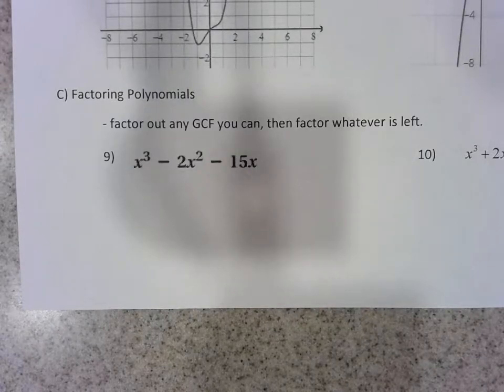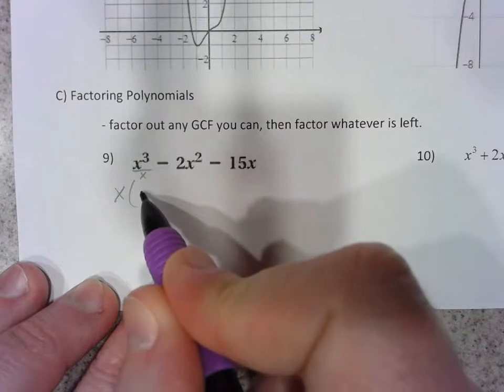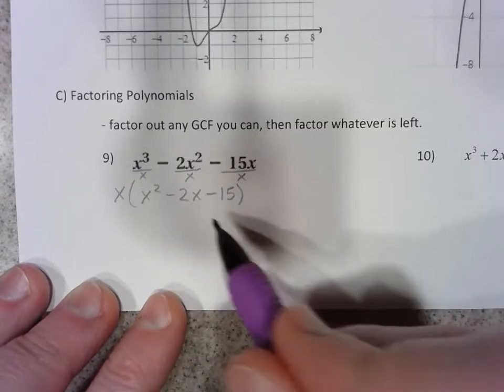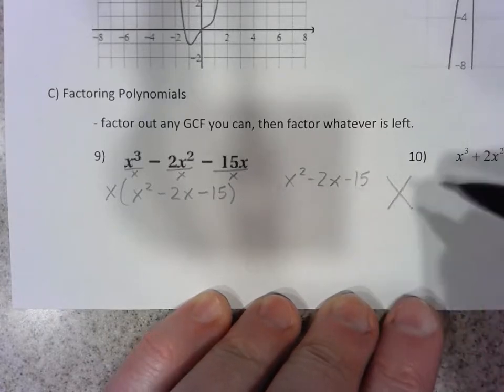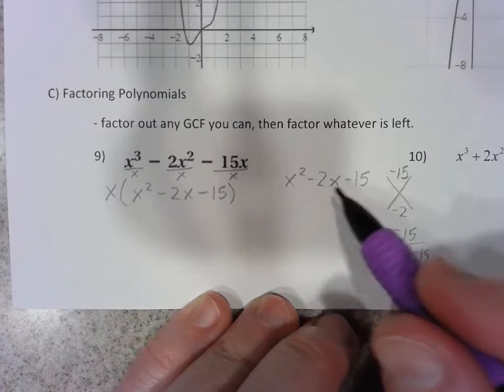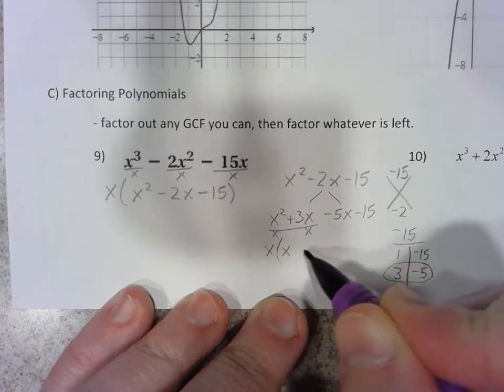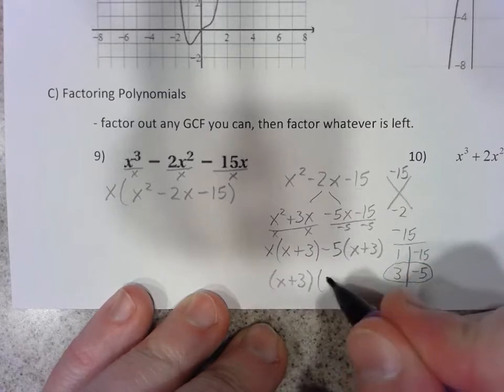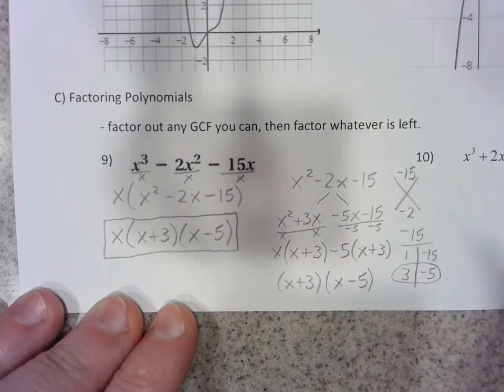5.2 Notes Polynomials - Part C